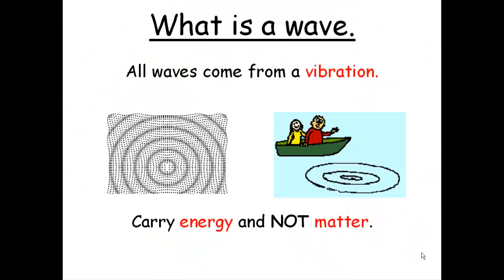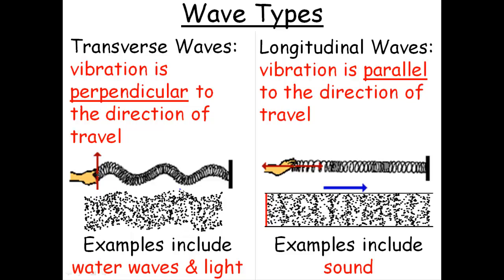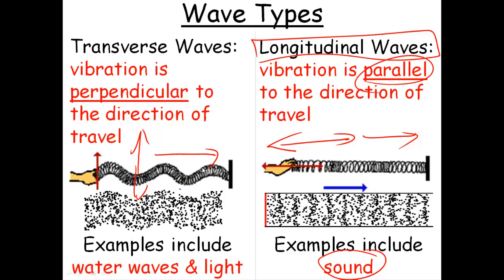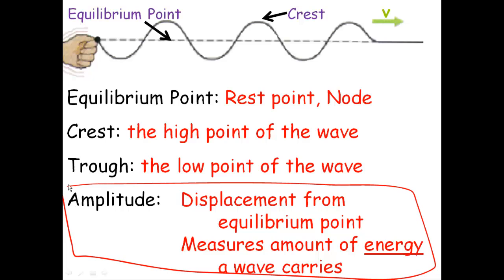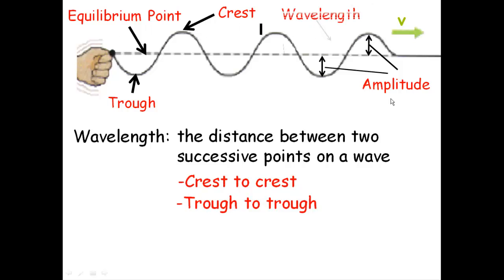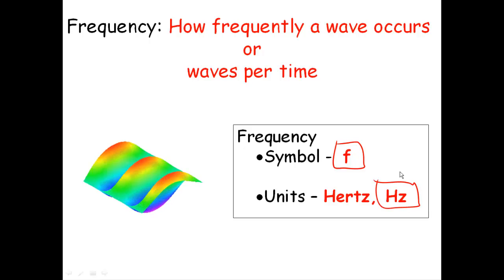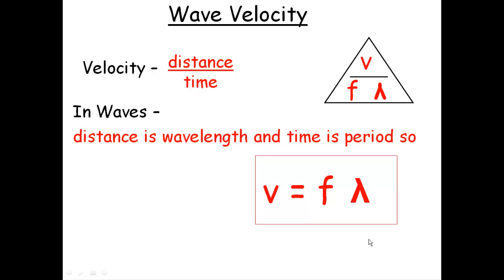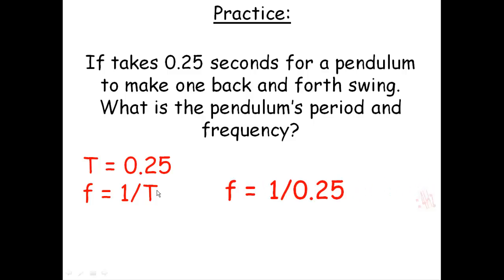Unit 11 part 1 Waves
parts and introduction to the basic math regarding waves